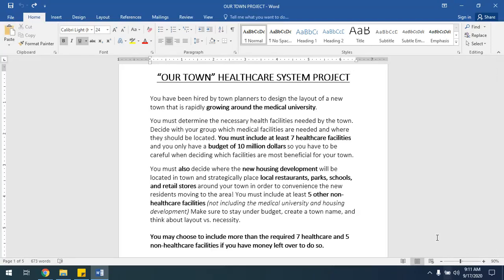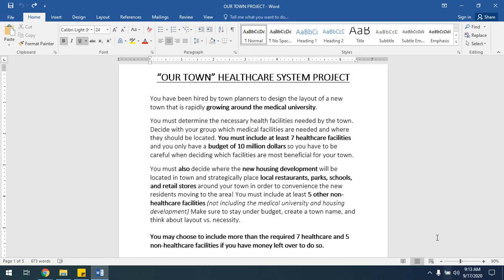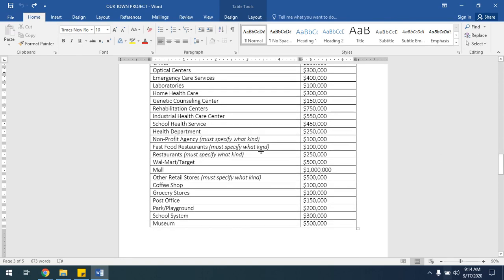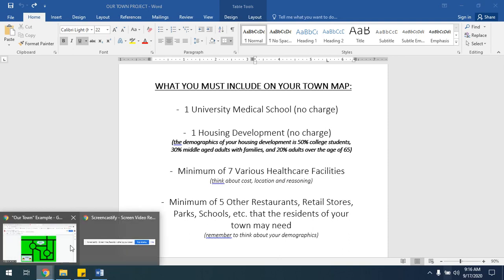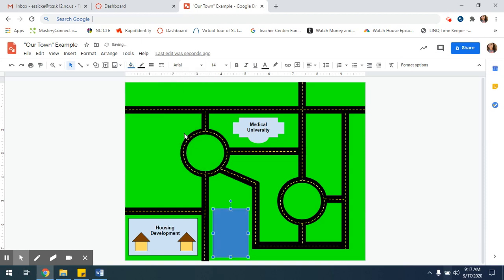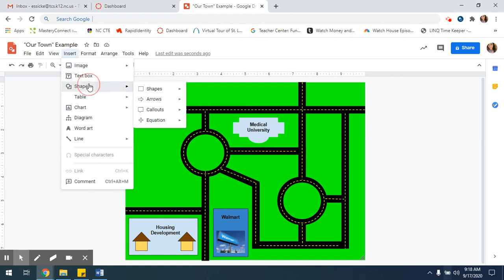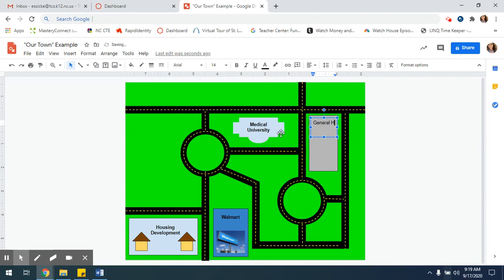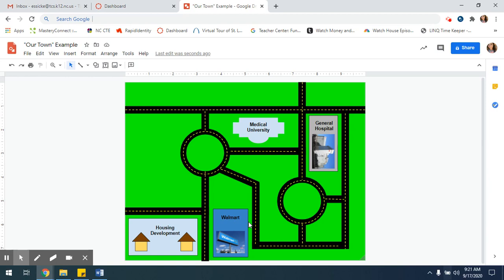Our Town Project Intro